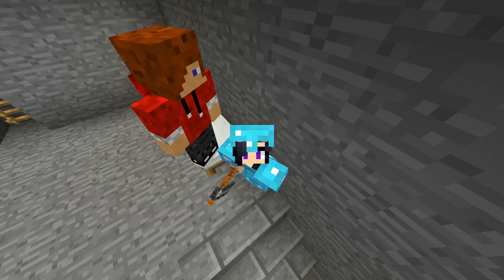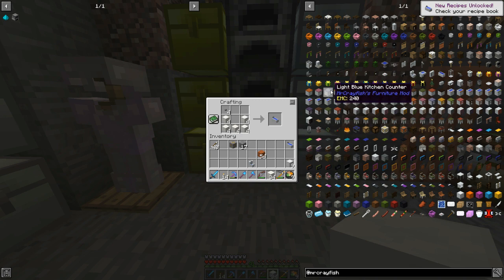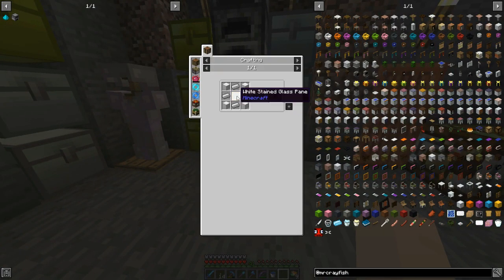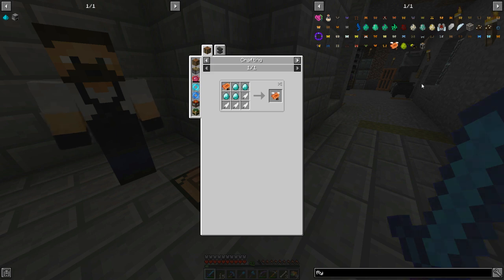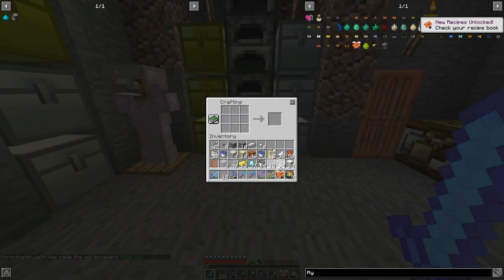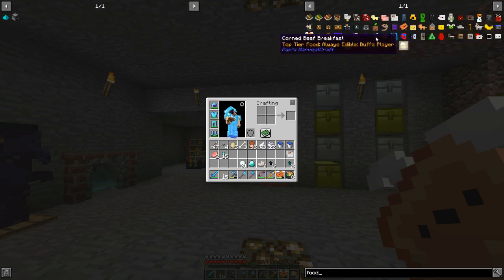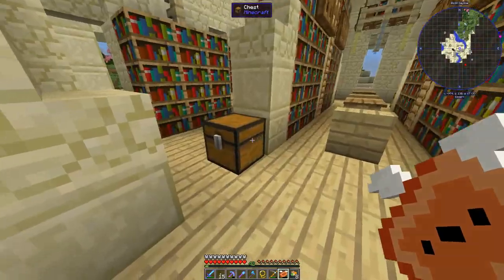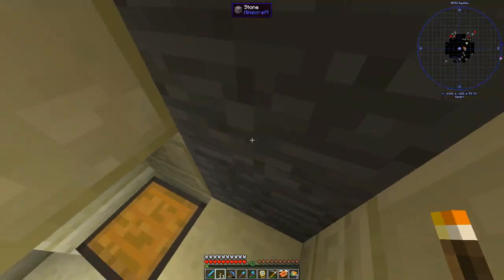FLYING SADDLE Minecraft Mods: Bewitched Again #36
Switch up of mods and a brand new world!!